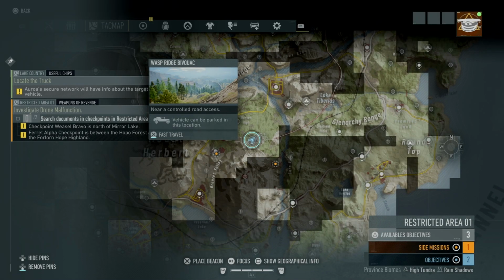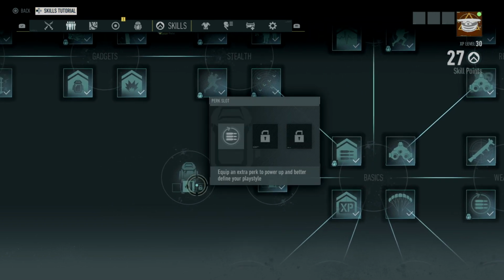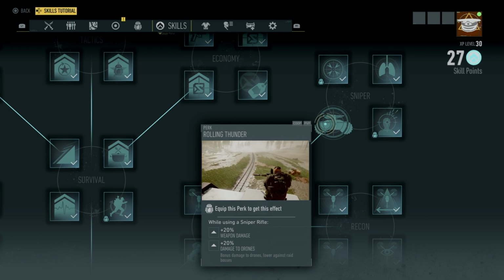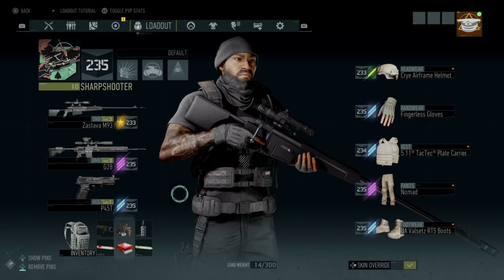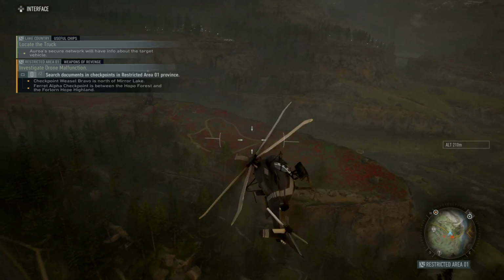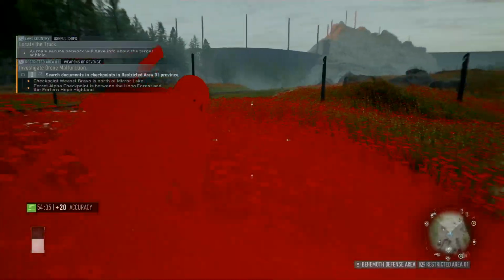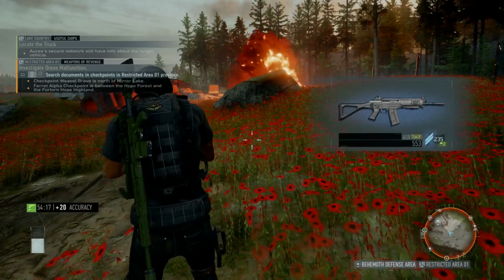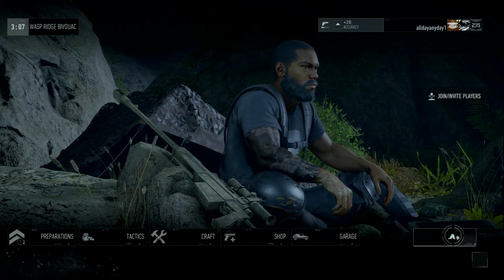BEST Farming Method For Credits, XP, & Gearscore!! Ghost Recon Breakpoint